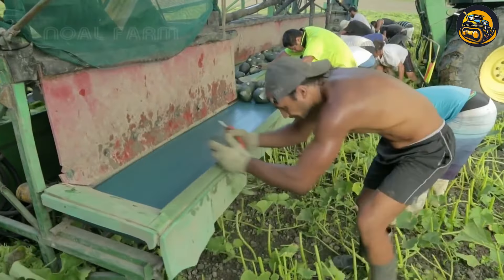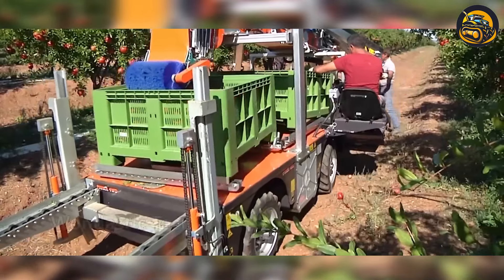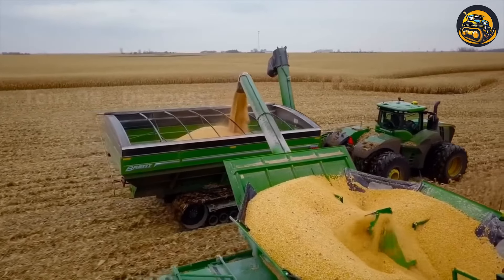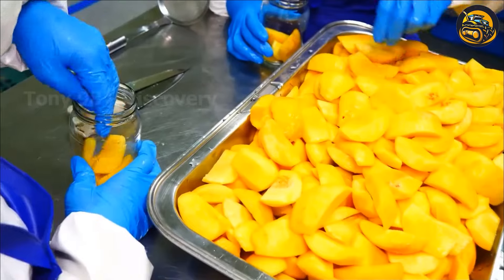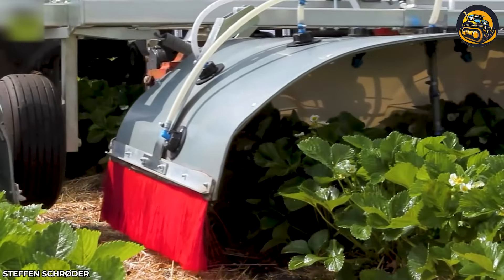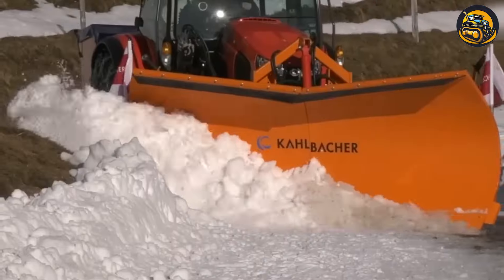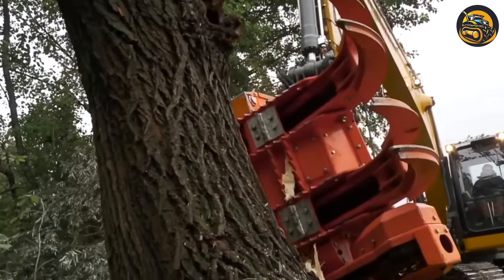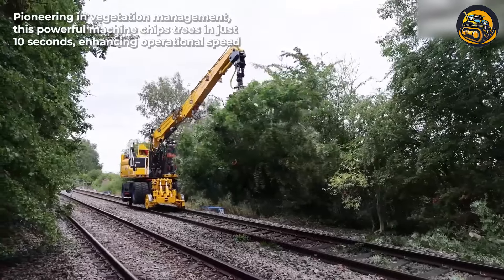The Most Modern Agriculture Machines That Are At Another Level , How To Mangoes In Farm